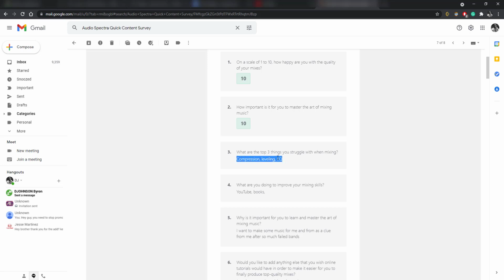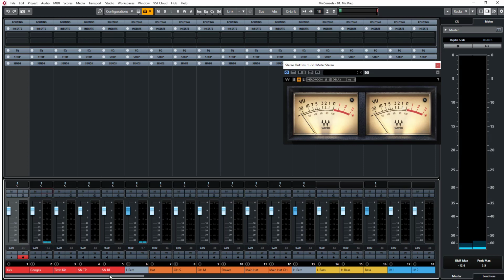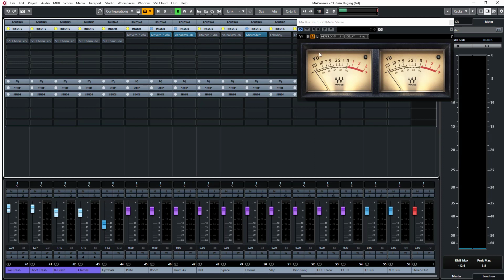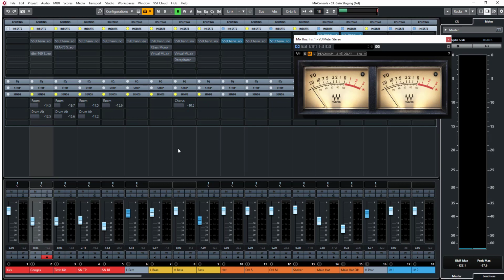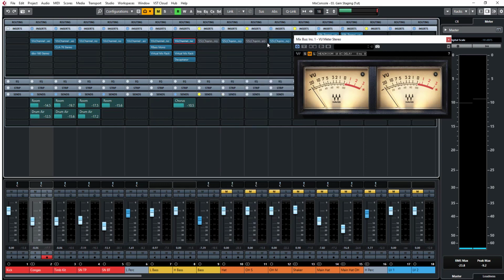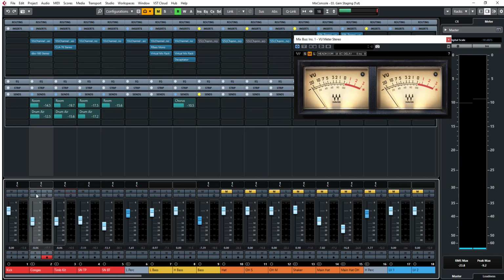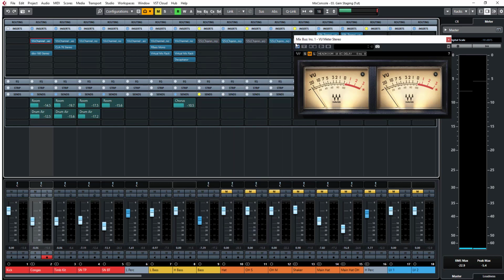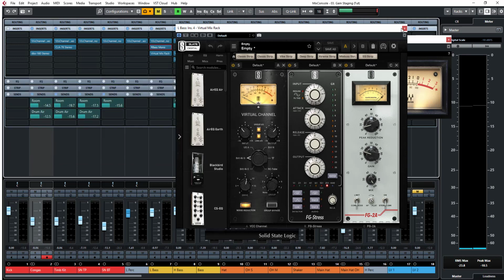Gain Staging 101 | How To Avoid Clipping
In today’s tutorial, I cover gain staging and show you how to avoid clipping when mixing music in a DAW.

This process can be applied in any music-making software, it doesn’t matter if it’s FL Studio, Cubase, Pro Tools, etc.

You’ll also learn the importance of gain matching when applying any processing tool to your individual sounds in a mix.

So, grab your favorite drink, relax, and enjoy the content.